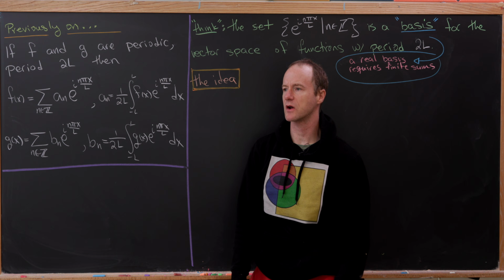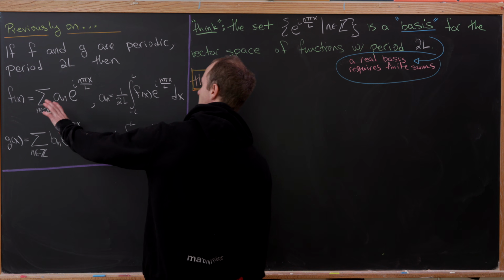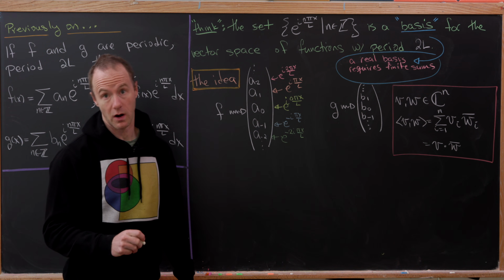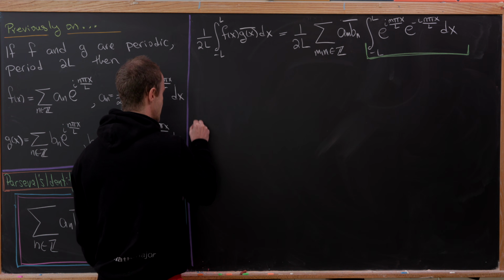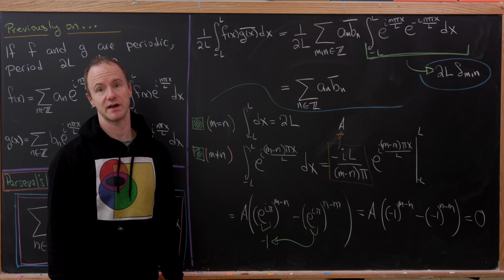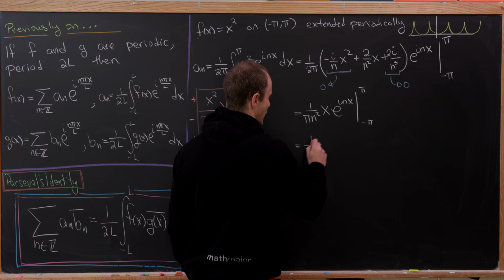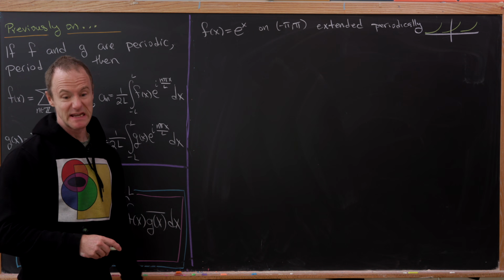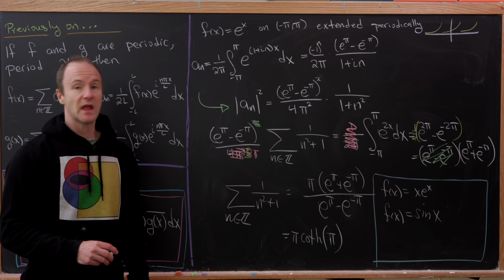Parseval's Identity, Fourier Series, and nice applications.